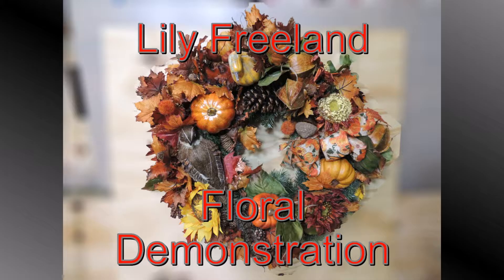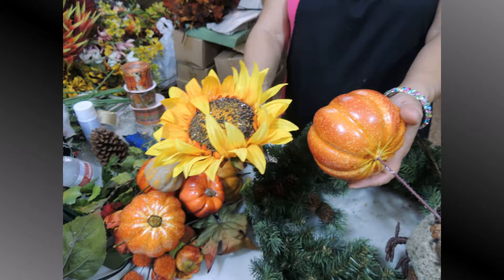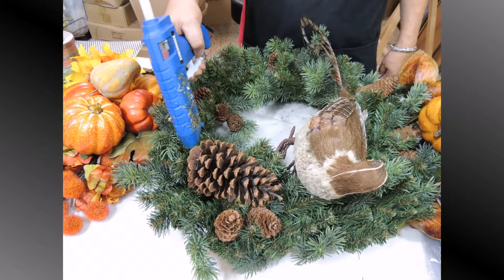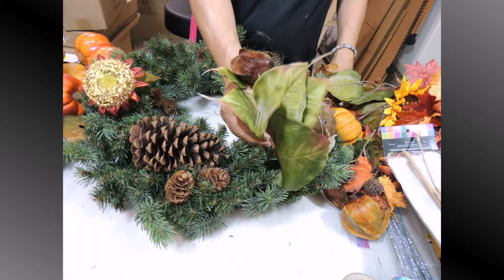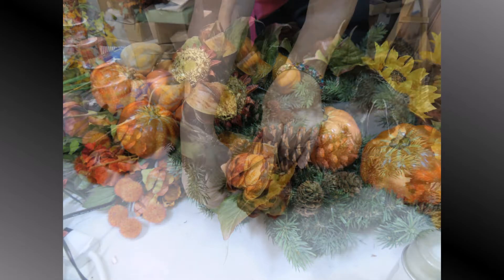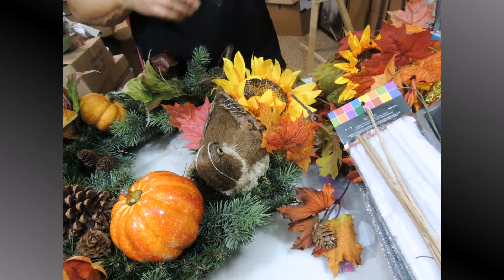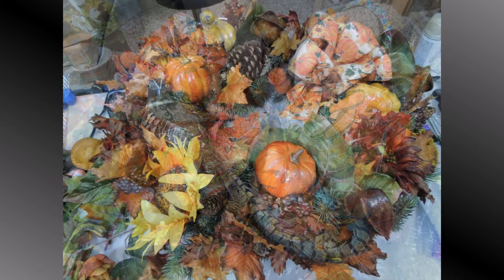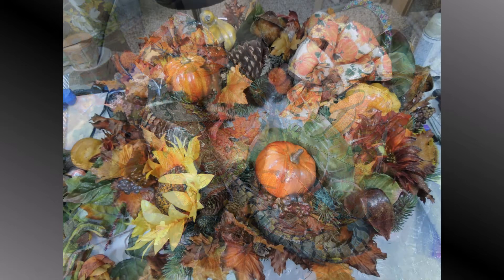Silk Floral Tutorial by Lady Christmas: Fall Wreath with Pheasant and Colorful Autumn Assessories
Another wonderful silk floral tutorial from Lady  Christmas, aka Lily Freeland - this one shows the steps to produce a beautiful fall wreath featuring colorful and rich autumn accessories.